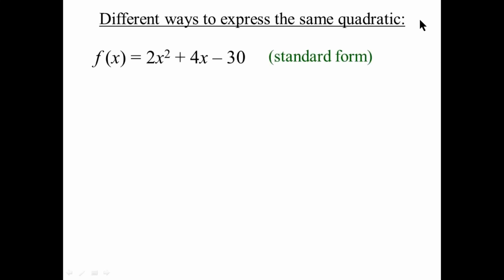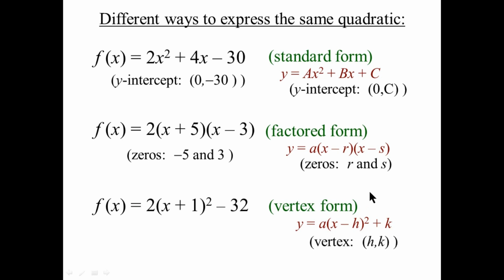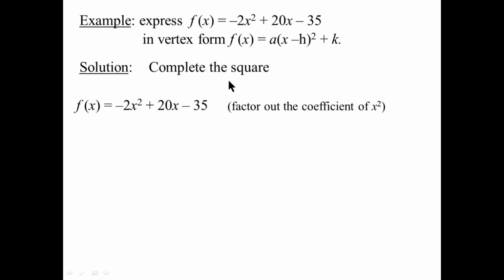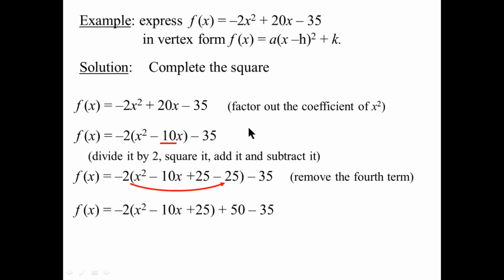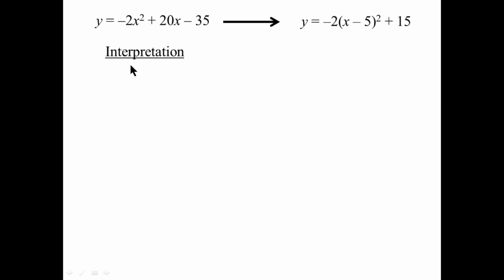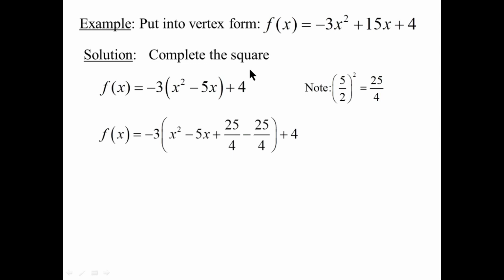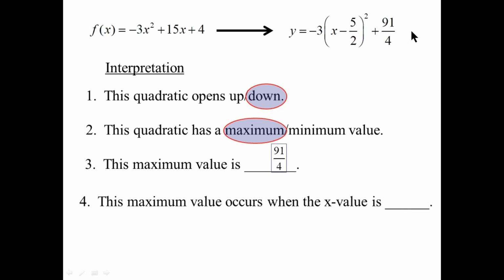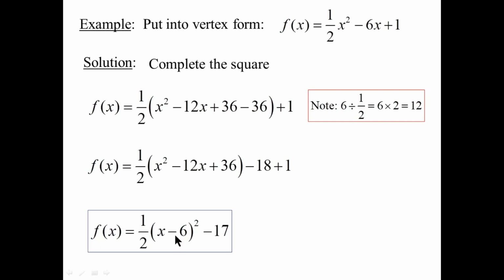Grade 11 Math: Quadratics 2a Vertex Form